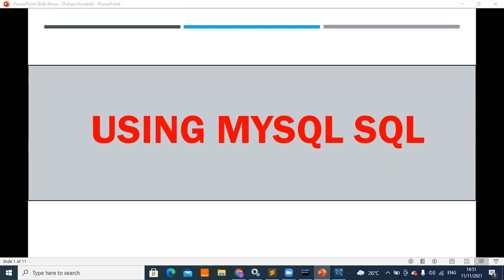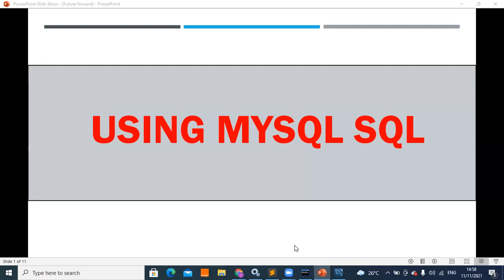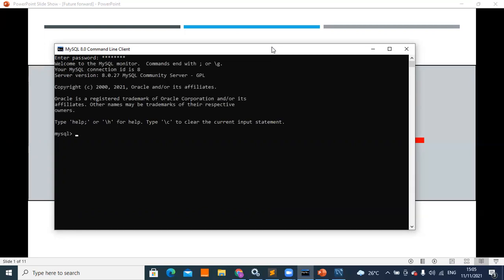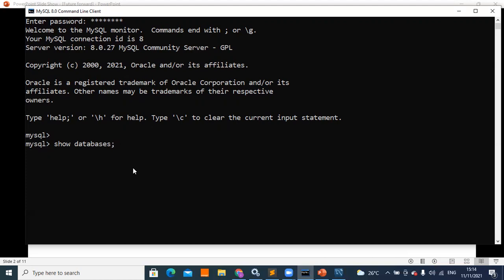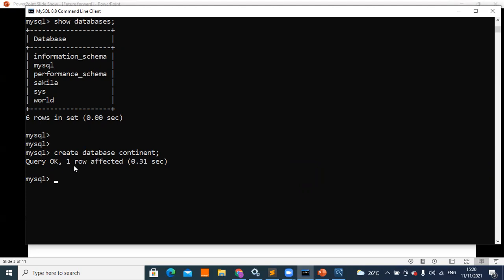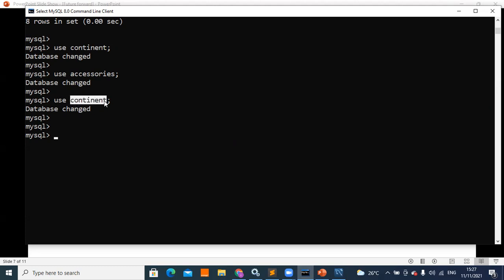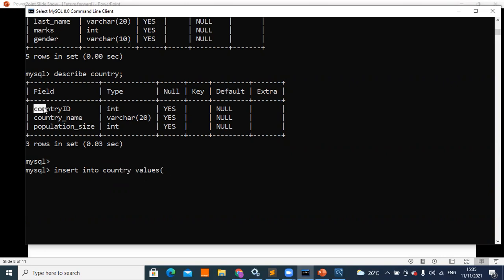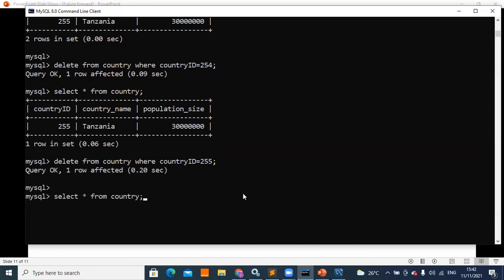MySQL-02: CREATING MySQL DATABASE | CONNECTING | CREATING TABLES | INSERT | DELETE | UPDATE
In this video tutorial you will learn :
1.How to show databases
2.How to create MySQL database
3.How to connect to MySQL database
4.How to create MySQL schema
5.How to connect to MySQL database
6.How to create tables in MySQL database
7.How to insert values to a  table in MySQL database
8.How to select or retrieve records in MySQL database
9.How to update a record in MySQL tables
10.How to delete a record in MySQL tables

Before you can go through this video first check the introductory video on MySQL database via the below link: